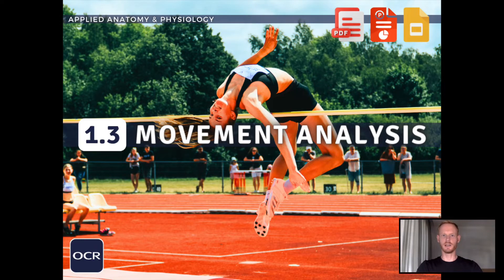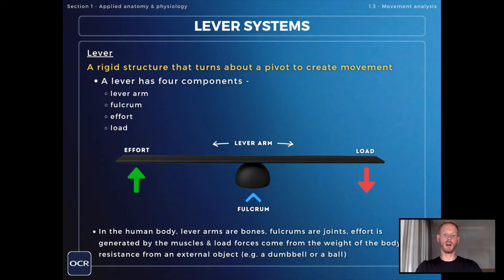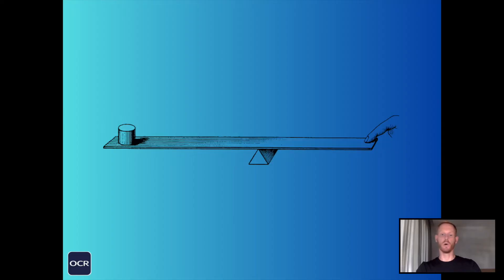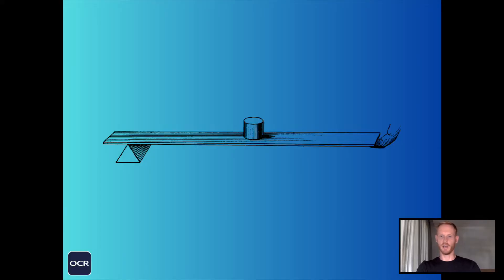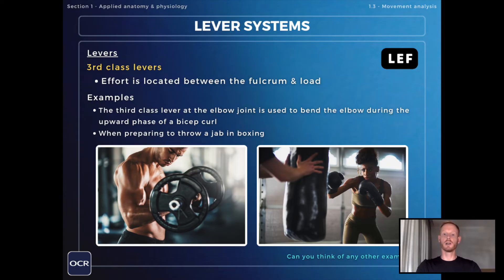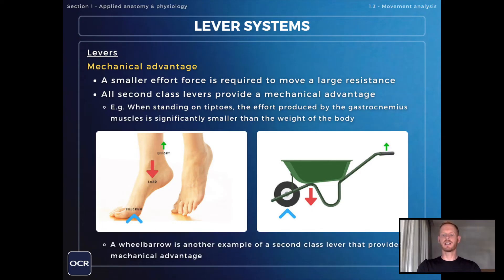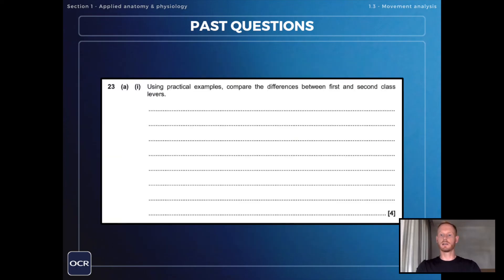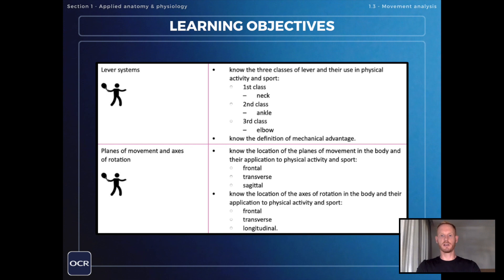Lever systems and mechanical advantage - OCR GCSE PE - Movement Analysis (1.3)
Topic 1.3 - Movement analysis (biomechanics)

LEARNING OBJECTIVES
Know the three classes of lever and their use in physical activity and sport:
• 1st class – neck
• 2nd class – ankle
• 3rd class – elbow
Know the definition of mechanical advantage

0:00 Intro
0:24 Components of levers
0:50 1st class levers
1:38 2nd class levers
2:27 3rd class levers
3:00 Mechanical advantage
3:35 Past exam questions